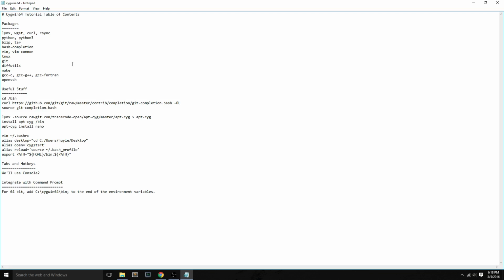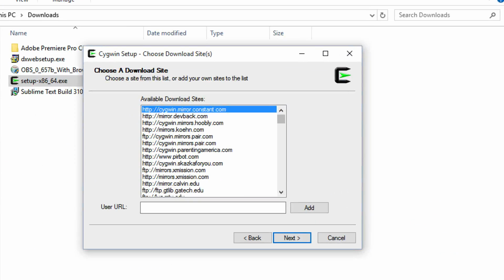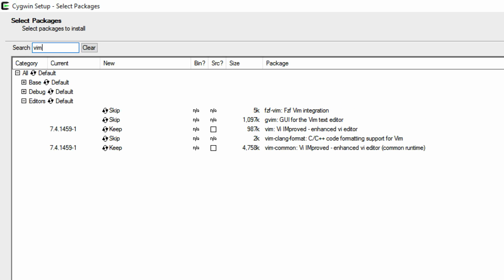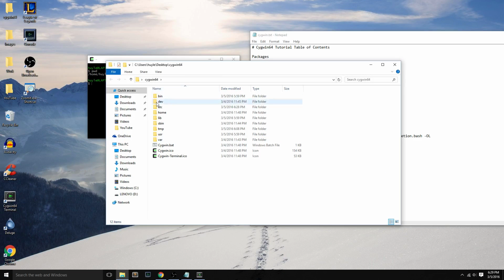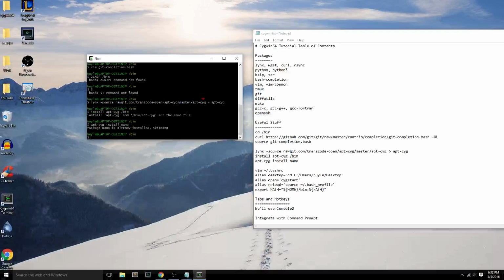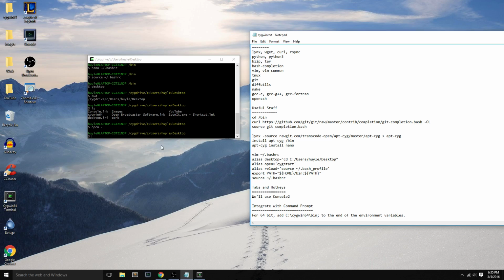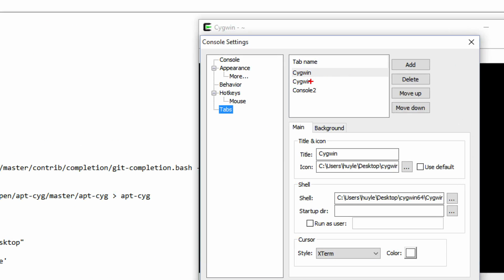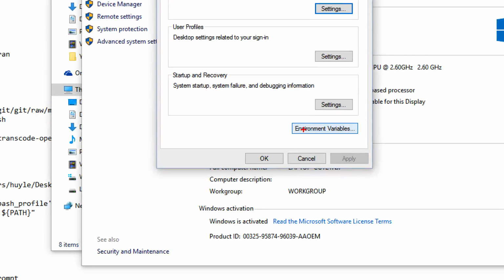Cygwin Must Have Packages - Ultimate Setup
For any updates to the Cygwin ultimate setup, I'll add to the description. Follow the description for any extra commands you don't see in the video.

Cygwin Must Have Packages - Tutorial Table of Contents

Cygwin:
3:05

Packages
4:30
lynx, wget, curl, rsync
python, python3
bzip, tar
bash-completion
vim, vim-common, nano
tmux
git, git-svn
diffutils
make
gcc-c, gcc-g++
openssh

Useful Stuff
11:15
cd /bin
# Demonstration of loading a file with bash commands
source git-completion.bash

# Greater than sign is not allowed in the description. Change greaterThanSign to a greater than sign.

install apt-cyg /bin
apt-cyg install zip
apt-cyg install unzip

nano ~/.bashrc
# Add the following to ~/.bashrc (~/.bashrc is a settings file that runs commands every time the terminal opens)
alias desktop="cd C:/Users/huyle/Desktop"
alias open='cygstart'
alias reload='source ~/.bash_profile'
# Curly braces are not allowed in the description. Substitute the following spaces with opening and closing curly braces like the video.
export PATH="$ HOME /bin:$ PATH "
# Forgot to add this following line to ~/.bashrc in the video
source /bin/git-completion.bash
# Save and quit

source ~/.bashrc

Tabs and Hotkeys
18:00
We'll use Console2

Integrate with Command Prompt
24:00
For 64 bit, add C:\Users\huyle\Desktop\cygwin64\bin; to the end of the environment variables.